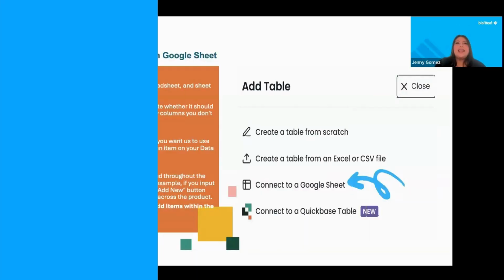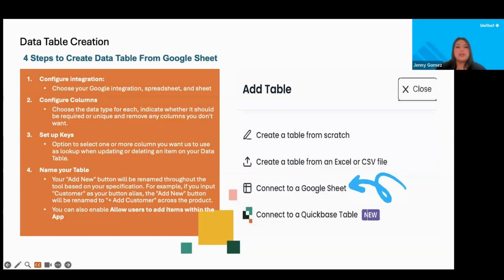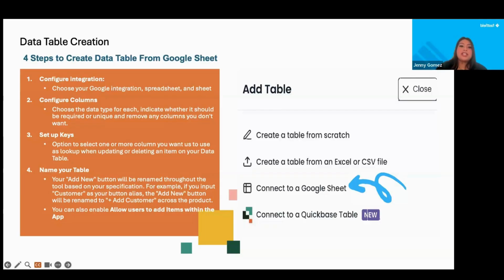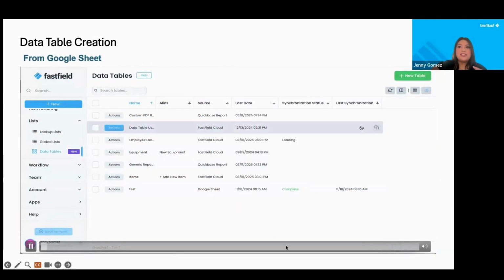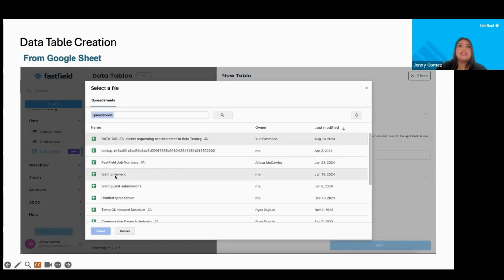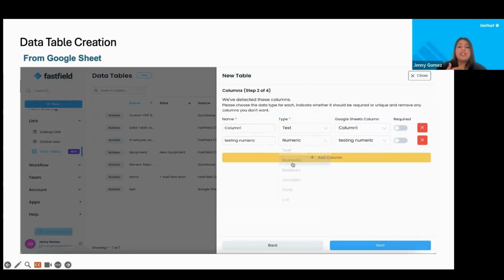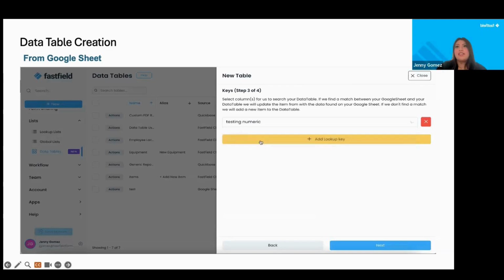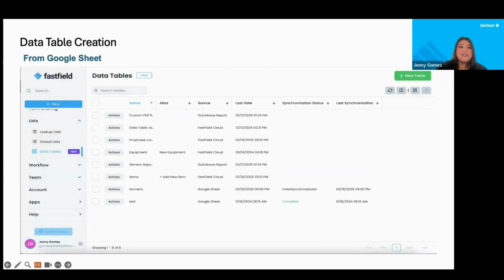How to Create a FastField Data Table from a Quickbase Table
New to FastField? Discover how easy it is to bring your Quickbase data directly into your forms—no spreadsheets, no rework, no hassle.

In this step-by-step guide, you’ll learn how to turn any Quickbase table into a live data table inside FastField. That means your forms can instantly reference the most up-to-date records—perfect for field teams that need accurate data on the go.

Watch to see how to:
- Connect your Quickbase account to FastField
- Select the exact table and fields you need
- Automatically configure your data table with just a few clicks
- Set up keys for syncing and updating records
- Instantly power mobile-friendly forms with live data

If you're managing projects, assets, or job sites with Quickbase, this is the easiest way to make that data usable in the field—fast.